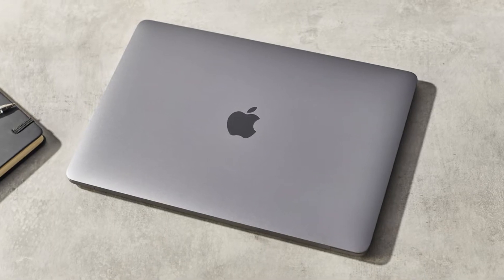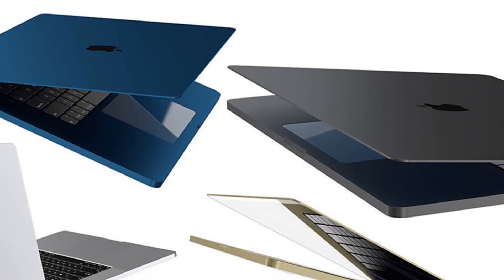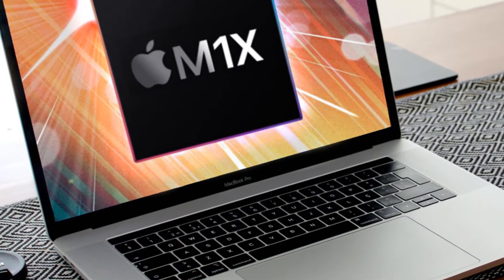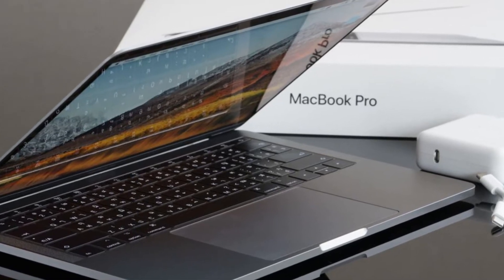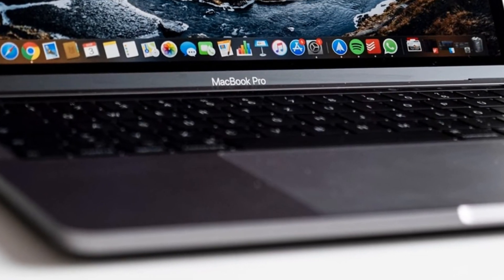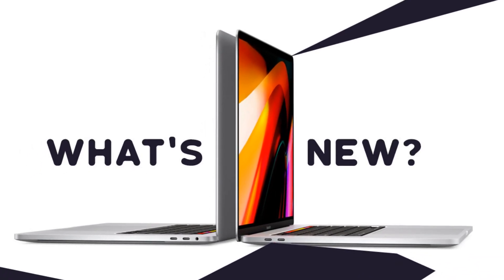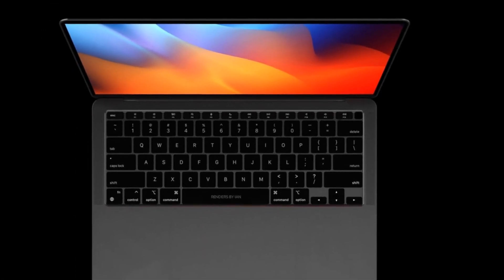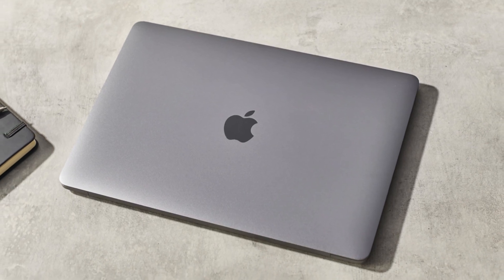M1X MacBook Pro 2021 - Top 5 feathers, price, launch date and also New leaks...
A pair of new reports from Digitimes this morning claims to offer new details on production timelines for two highly anticipated new products from Apple this fall. According to the reports, new M1X-powered MacBook Pros are expected to launch later in the fall, while the Apple Watch Series 7 is slated for mass production at the end of September.